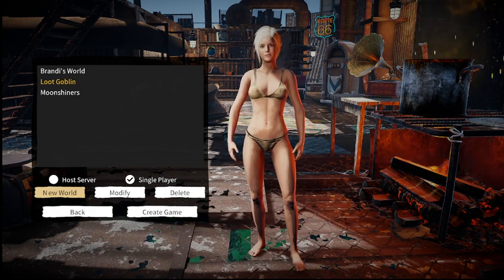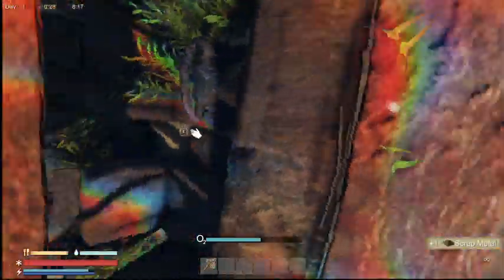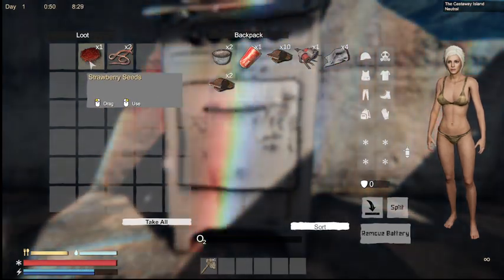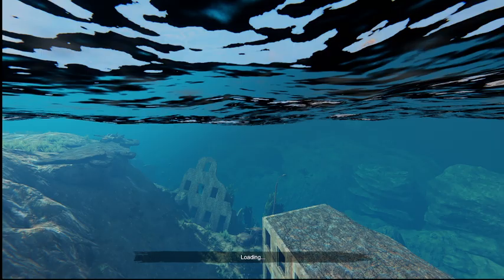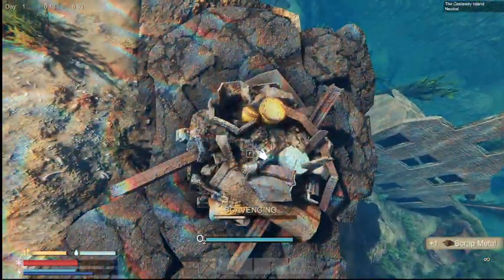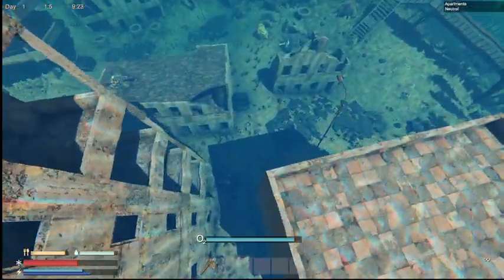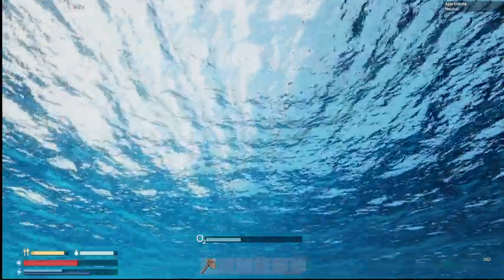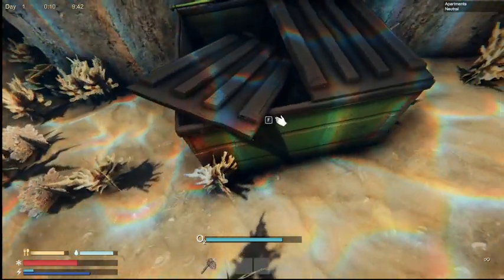How to get unlimited loot in sunkenland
The community and I learned how to get unlimited loot and thought I would share it with ya'll. You can find more of my content live